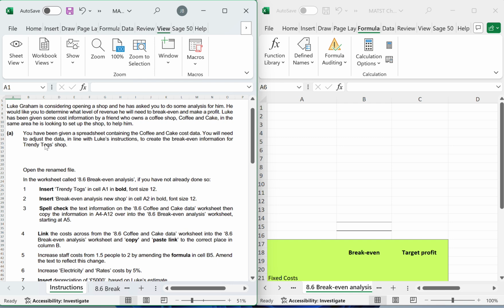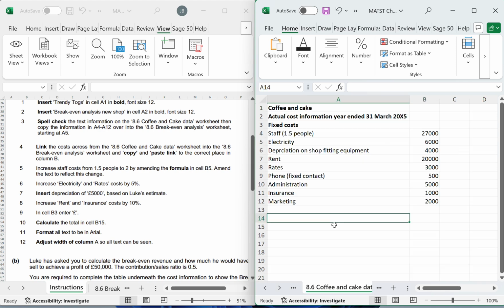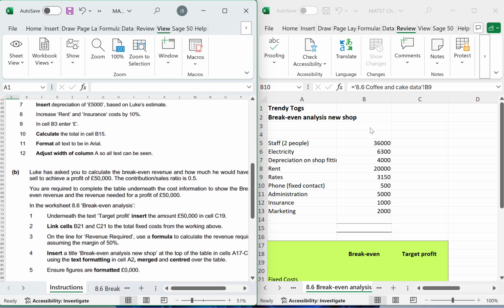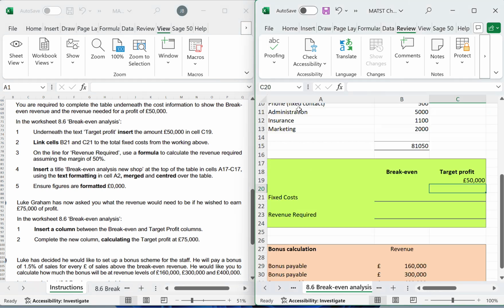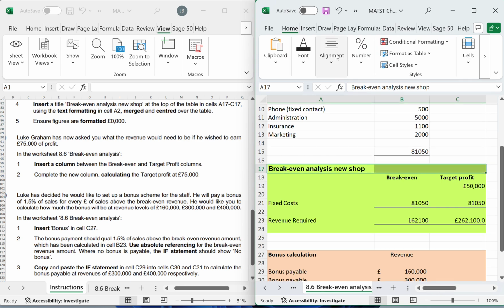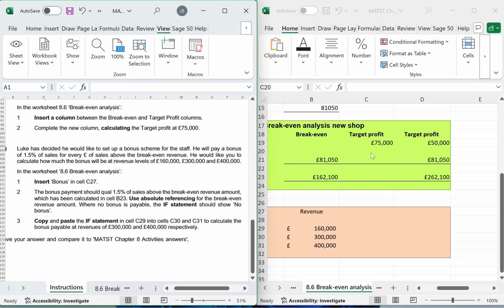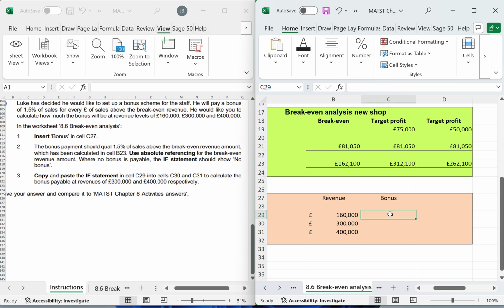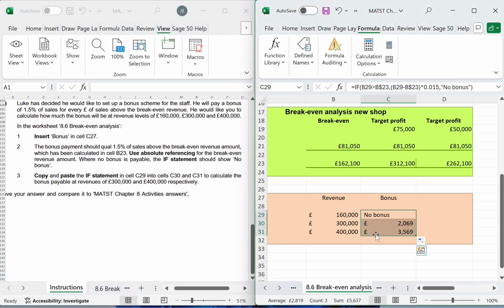AQ2022 AAT Level 3 Management Accounting Techniques Spreadsheets Chapter 8 Activities Trendy Togs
MATST Chapter 8 Activities data Trendy Togs shows how to carry out the tasks set in Osborne Books for AAT Level 3